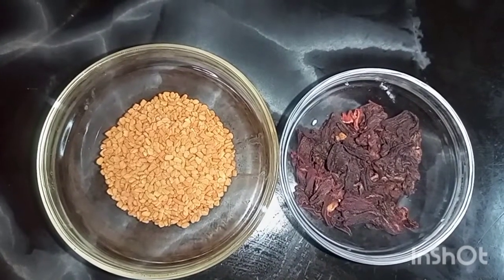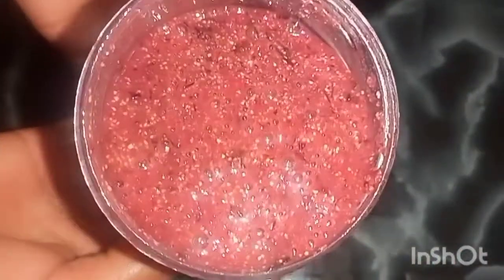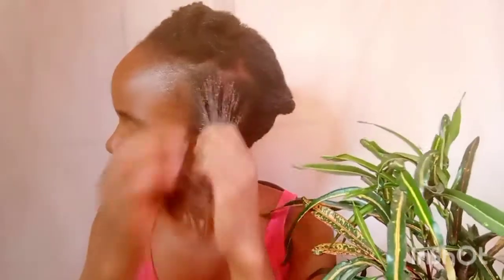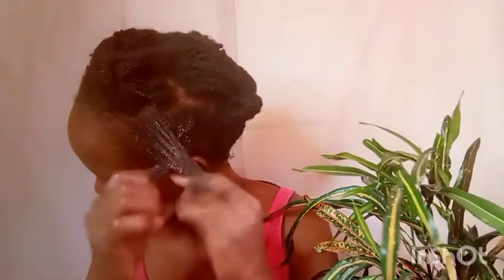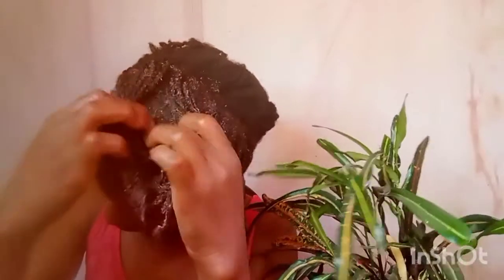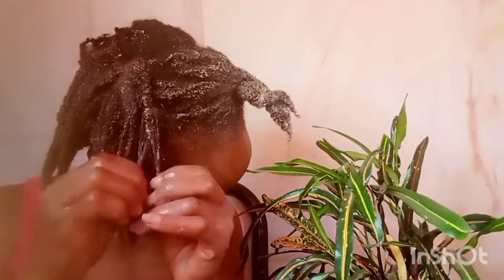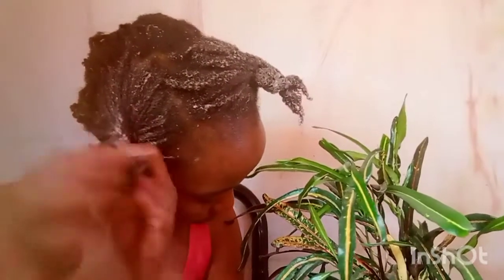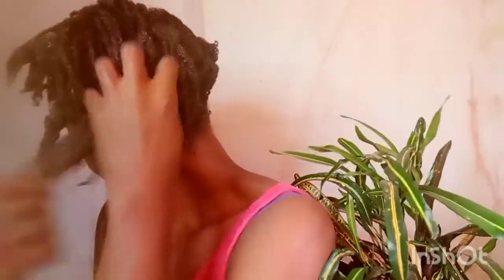ultimate hair detangler!minimize tangles,knots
Hello lovelies you're welcome to Cassia Naturals and thanks for stopping by in today's video I'm sharing with you how to make ultimate hair detangler !minimize tangles knots and makes wash day easier

Romans 10:9
9 That if thou shalt confess with thy mouth the Lord Jesus, and shalt believe in thine heart that God hath raised him from the dead, thou shalt be saved.